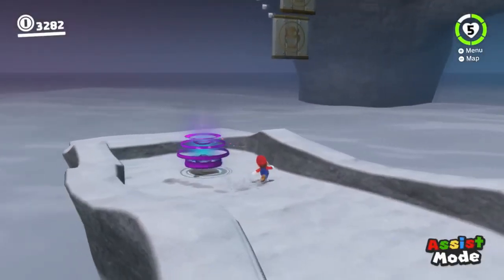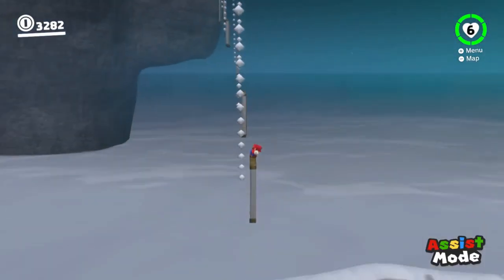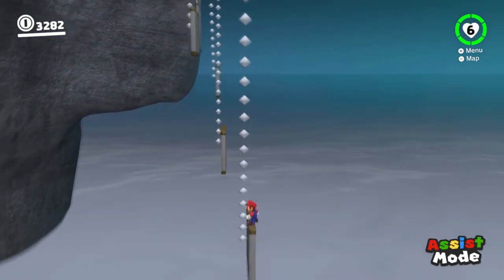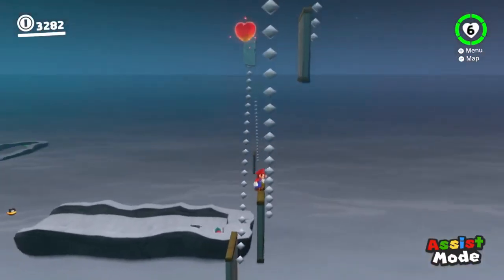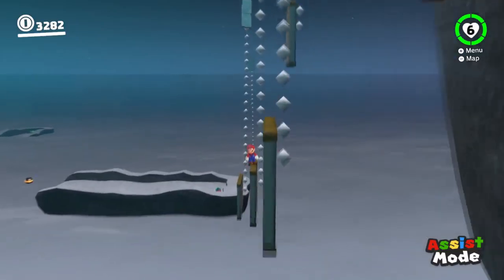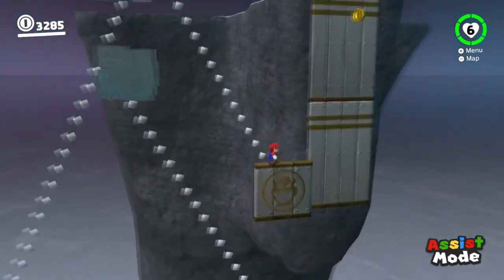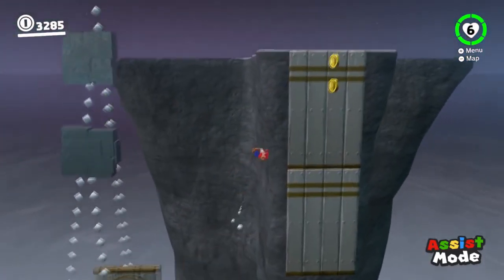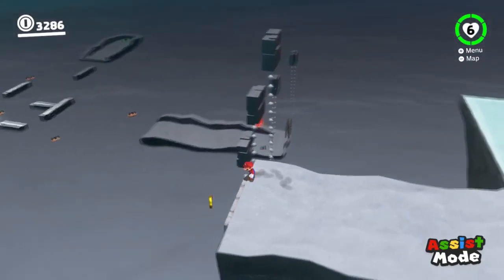Swinging Platform Section WITHOUT The Pokio?!?!? (SMO Challenge #35)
Original upload date: Mar 15, 2018